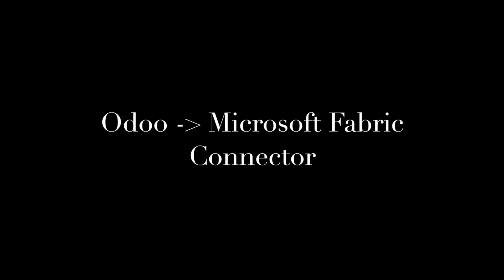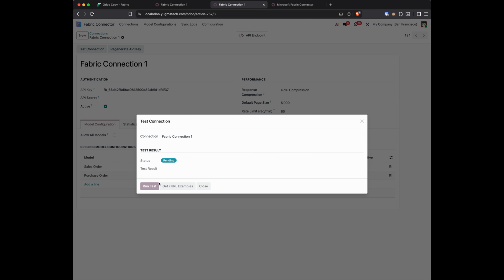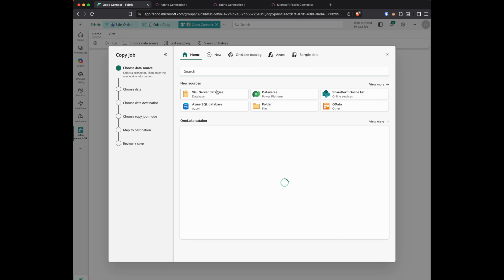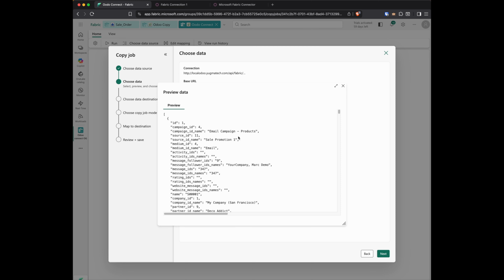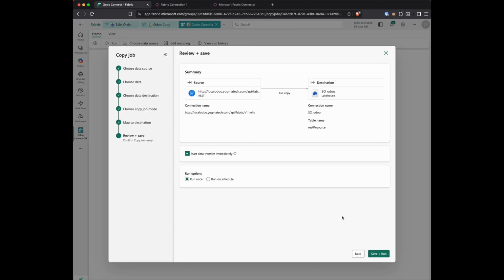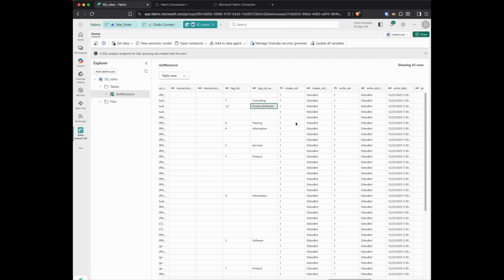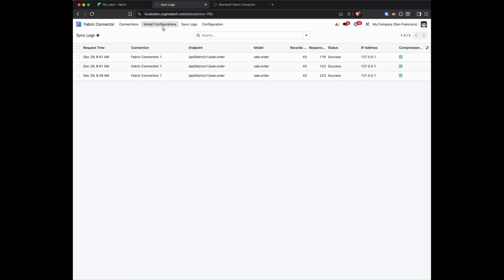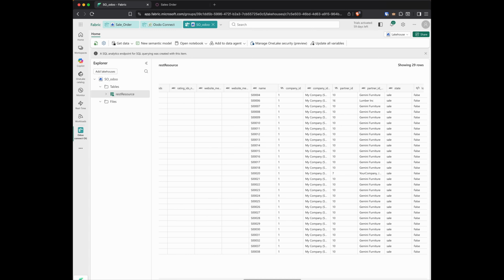Microsoft Fabric Connector with Odoo | YugmaTech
Unlock the full potential of your Odoo data with the Microsoft Fabric Connector by YugmaTech. This module establishes a seamless, high-performance data pipeline between Odoo and the Microsoft Fabric ecosystem, turning your ERP into a powerhouse for advanced analytics and AI.

Key Features Covered:

Seamless Data Pipeline: Efficiently fetch Odoo data into Microsoft Fabric using optimized REST APIs.

Custom Field Support: Extract both standard and custom fields from any Odoo module (Sales, Inventory, Finance, HR, etc.).

Automated Sync: Set up manual or fully scheduled pipelines (hourly, daily, or every few minutes).

Enterprise Security: Token-based authentication ensuring secure data transfers.

Transform your Odoo transactions into real-time intelligence for smarter, faster decision-making.